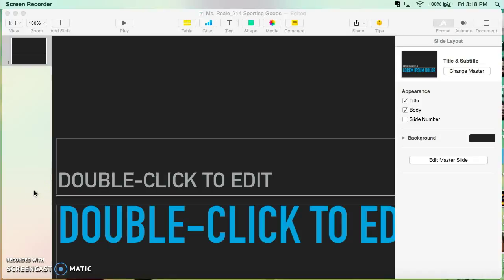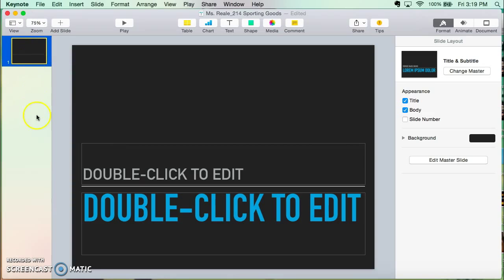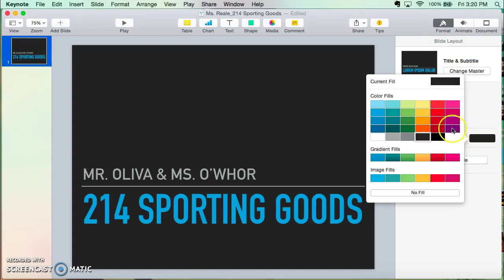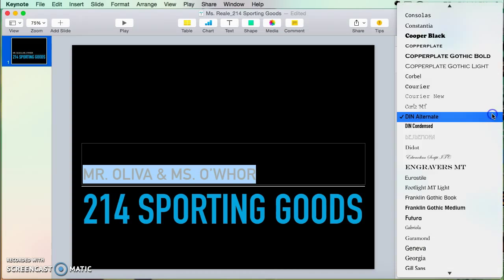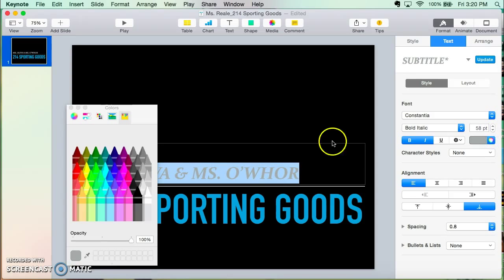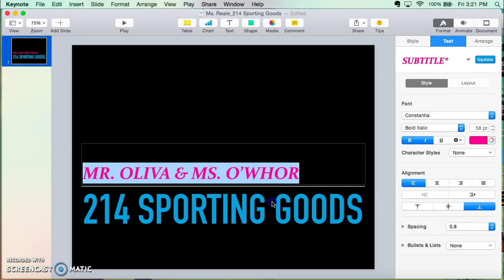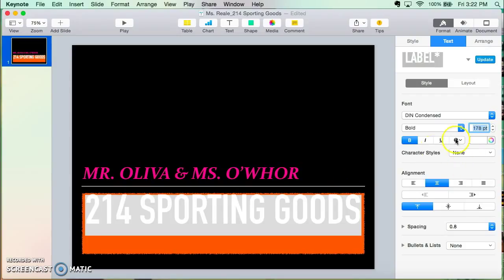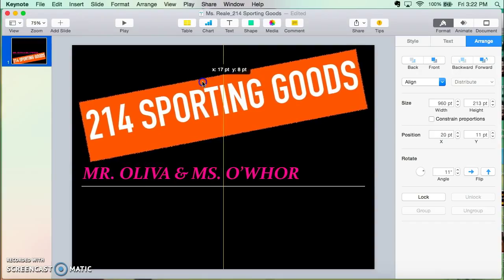Creating & Formatting the Cover Slide